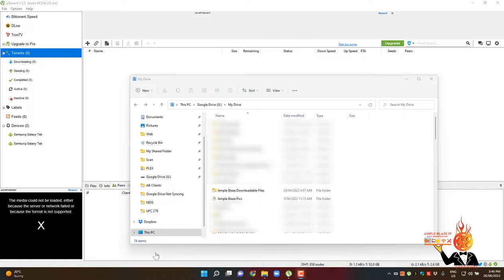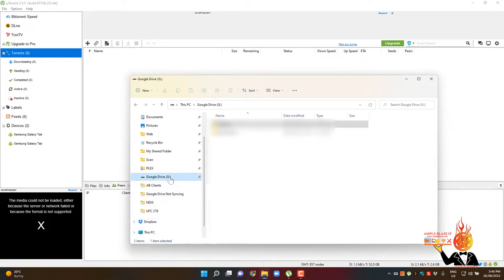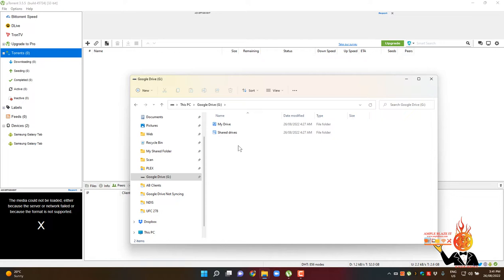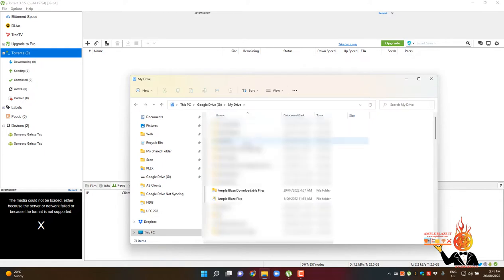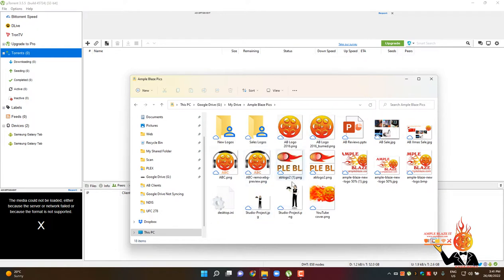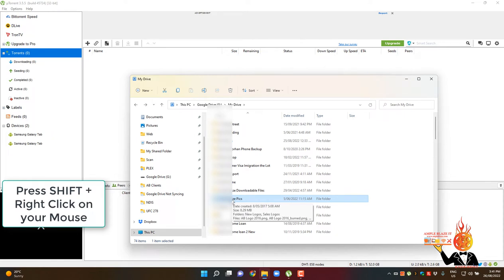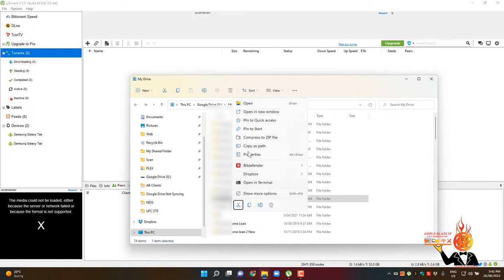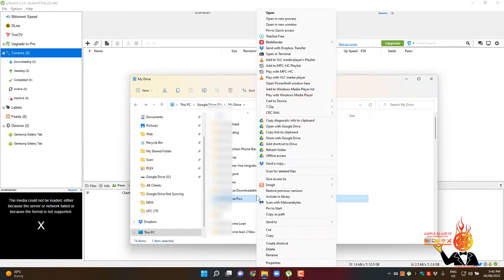Shh Google Drive has Hidden Features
Hi Blazers
This video is a continuation of our other video tutorial about how to fix the google drive syncing issues.
We actually spoke to a level 2+3 person at google and were shown this nifty little trick.